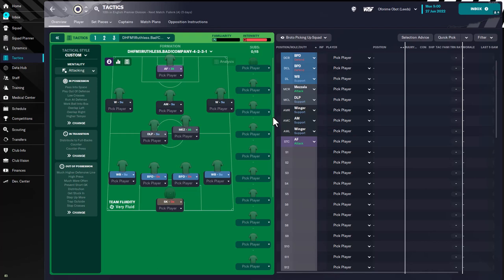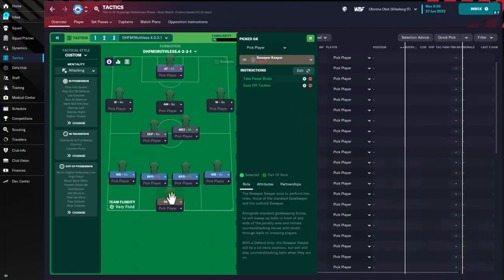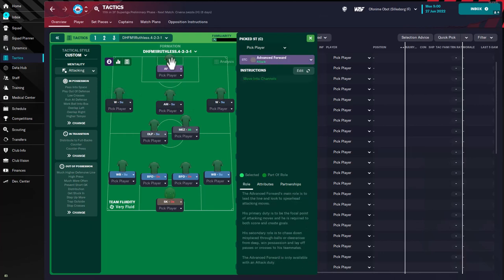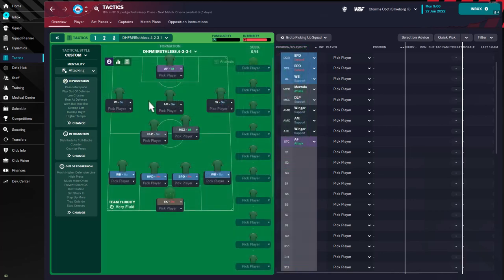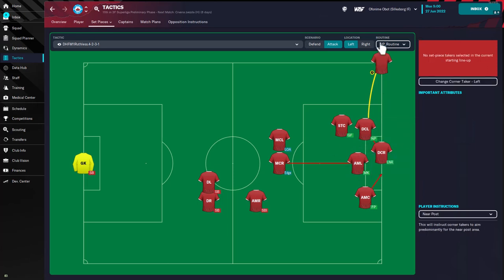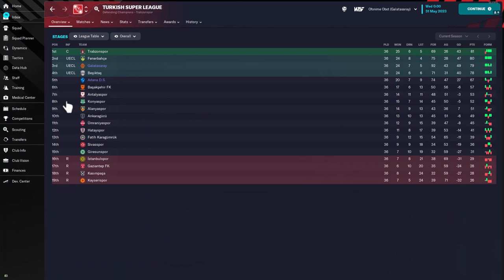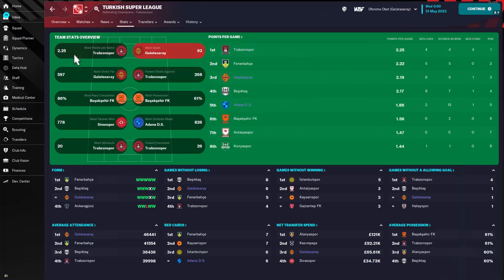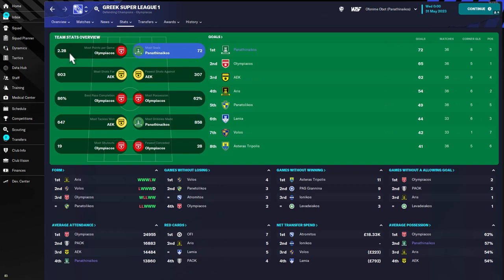FM23 Tactic | Knap Bad Company | 103+ GOALS!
In today's video, we're recreating the famous Bad Company Tactic from Football Manager 2020. This tactic is a 4-2-3-1 with two CMs as opposed to the two sitting DMs. Let's see how well the tactic operates on FM23.